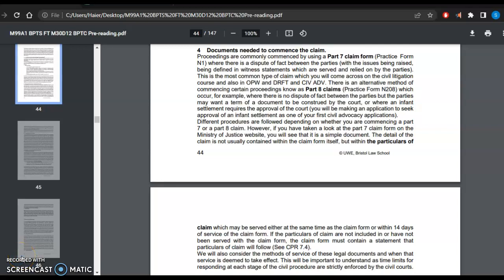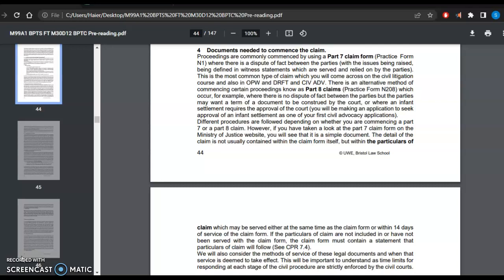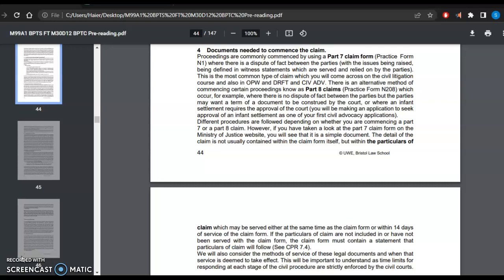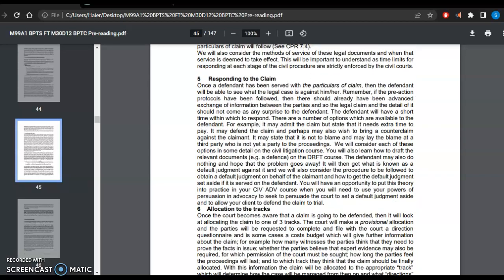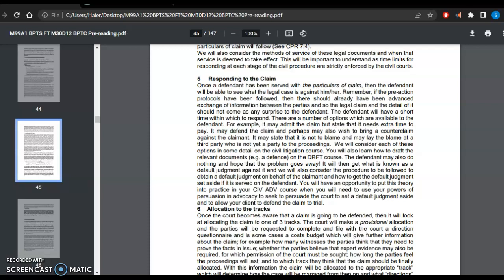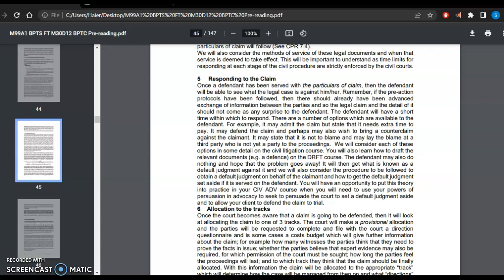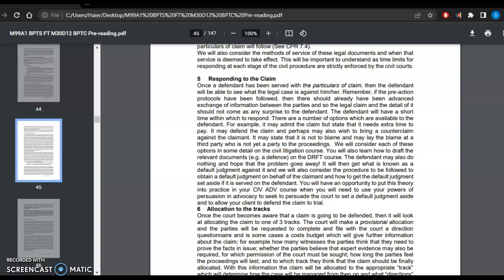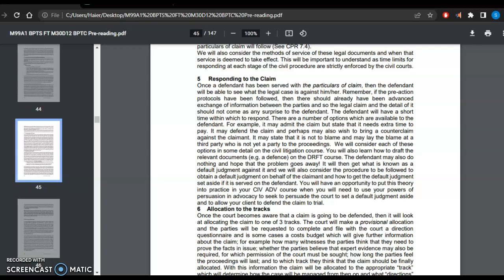BPTC lecture 6; Documents needed to commence the claim and responding to the claim